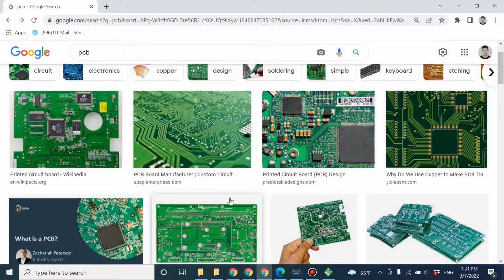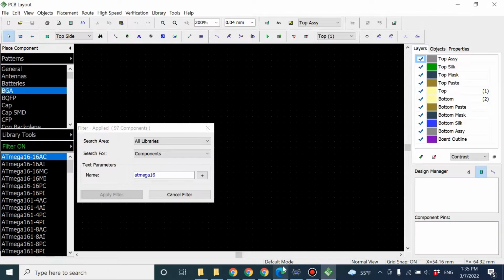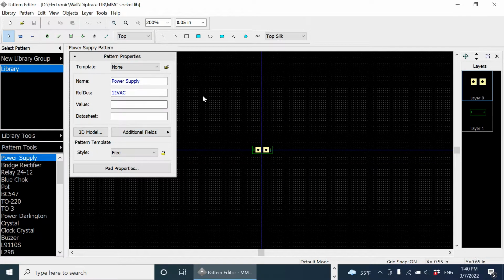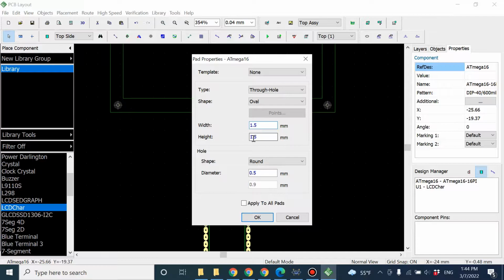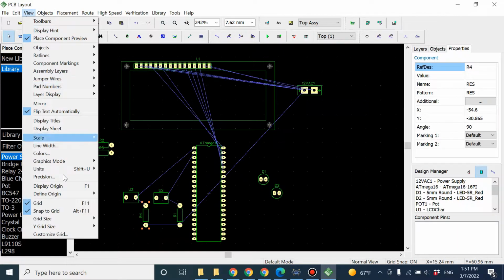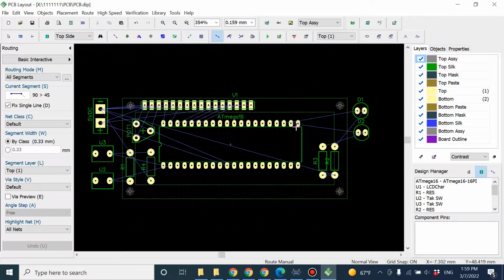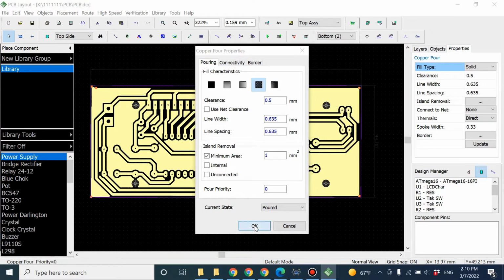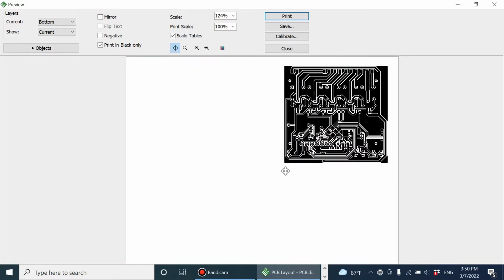DYI : ) How to make homemade PCB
This is long video but I'm explaining all the details and I've shared all my experiences about making a PCB in home. you can fast-forward it and you can just watch what I'm doing.
I used an easy software and I've showed all this process from schematic to the real PCB.
this way is the cheapest and you don't need any kind of special tools and the outcome from this method is really surprising and good.

Required tools:
ferric chloride etchant
raw plain PCB board
DC motor about more than 800 RPM
mini drill chuck
drill bit  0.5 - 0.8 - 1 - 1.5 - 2   (it depends on your components pins)
glossy paper
LaserJet printer
sand paper or wire sponge for dishwashing
waterproof marker (no whiteboard)

it's all you need and have fun making your own PCB.
Good Luck